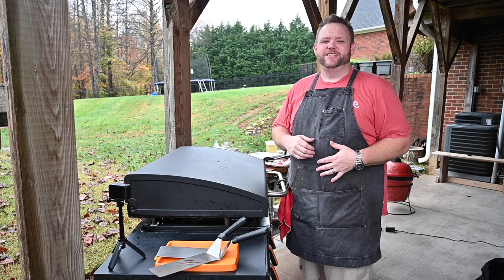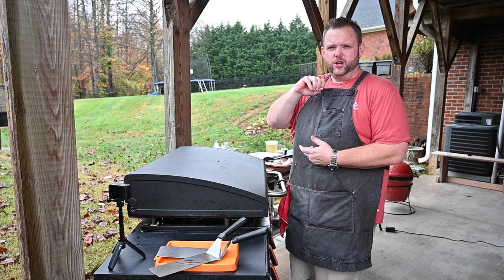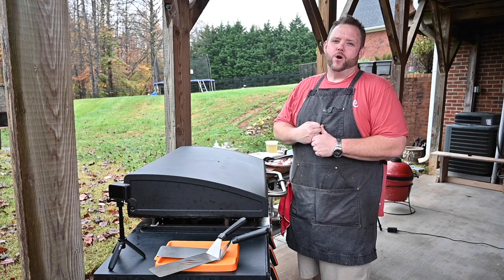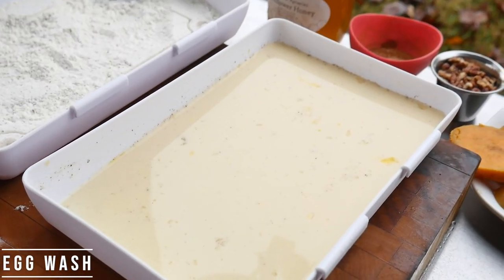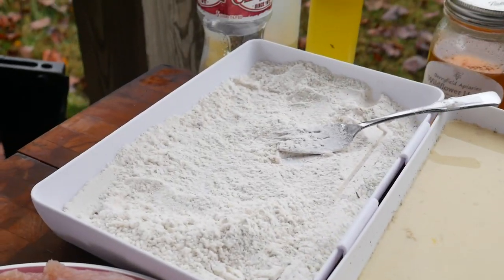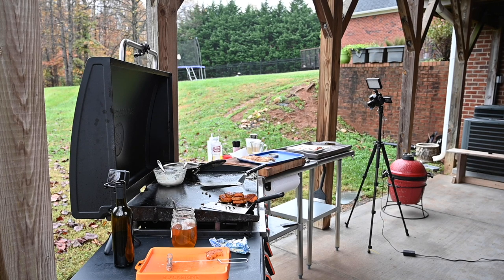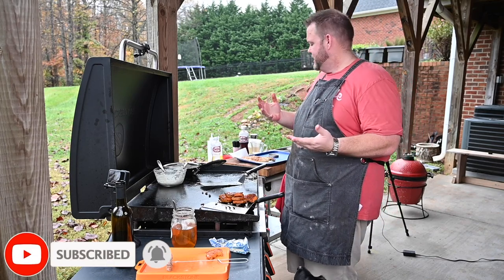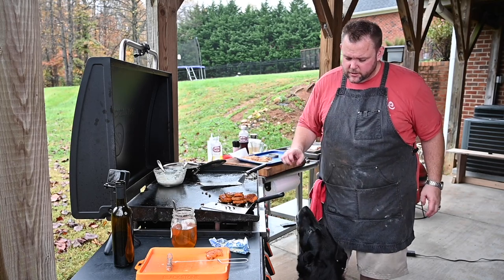Complete Thanksgiving Dinner on the Blackstone Griddle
Thought I'd fix a complete Thanksgiving dinner on the Blackstone griddle.  Cooked turkey, gravy, asparagus, and sweet potatoes on the Blackstone (mashed potatoes were cooked inside :) ).